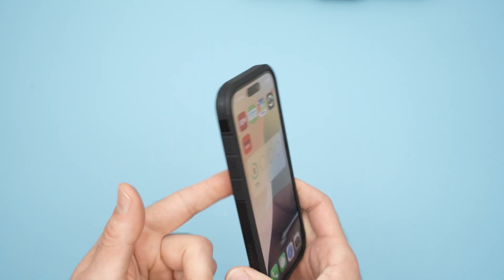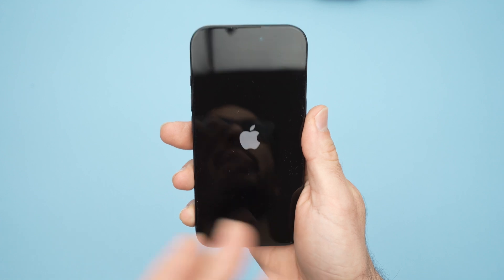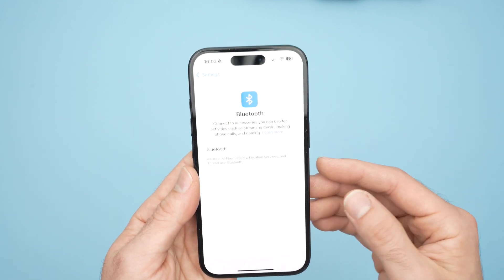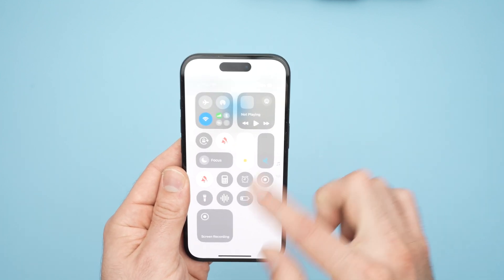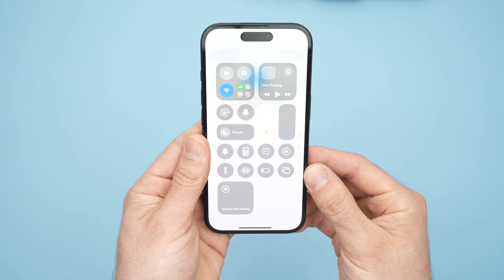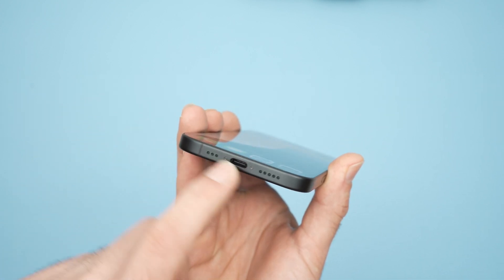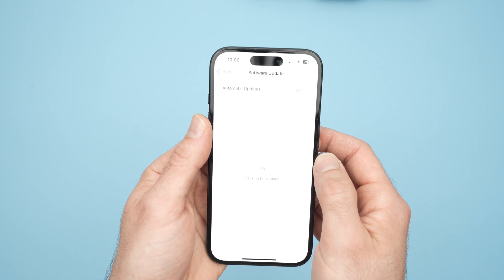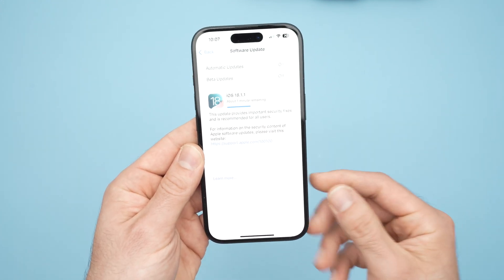iPhone 16 : How to Fix If No Sound is Coming Out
These are a few solutions if there is no sound, no audio coming out of your iPhone 16 - iPhone 16 Plus - iPhone16 Pro, iPhone16 Pro Max.